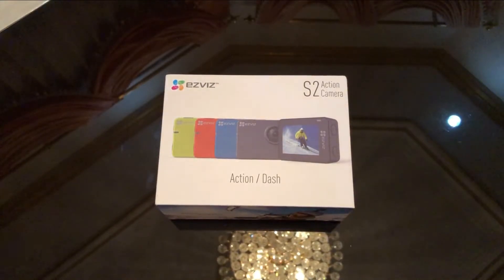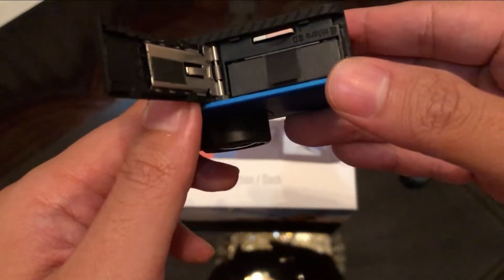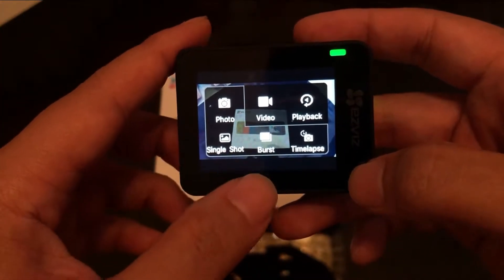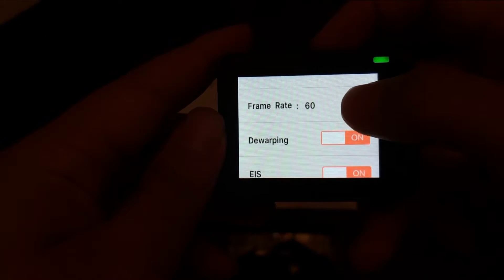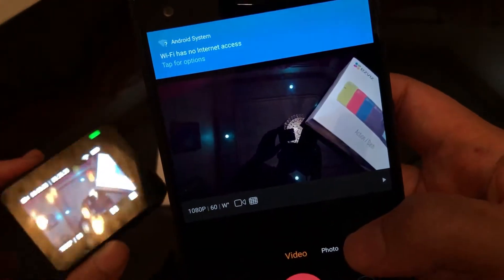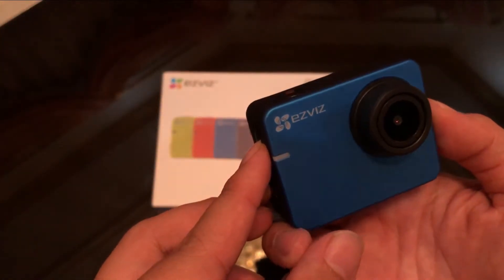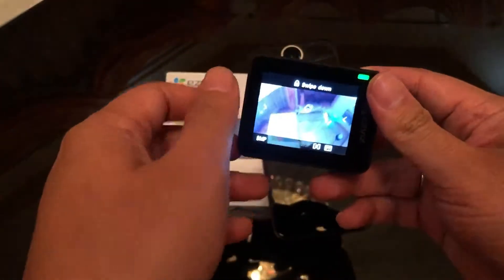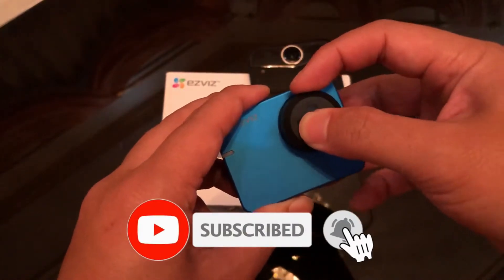Review EZVIZ S2 Action Camera Murah | AY Project | Indonesia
Setelah video  unboxingnya di video ini saya akan mereview Action Camera EZVIZ S2 yang memiliki banyak fitur dan harga yang terjangkau.

Sebagai bahan pertimbangan kalian sebelum membeli action camera dengan budget kurang dari 1 juta rupiah
Simak videonya sampai habis ya

Semoga Sukses Selalu